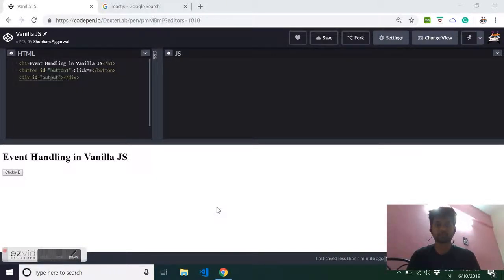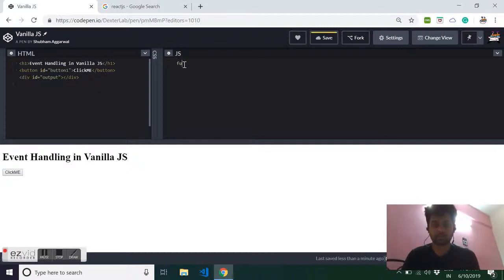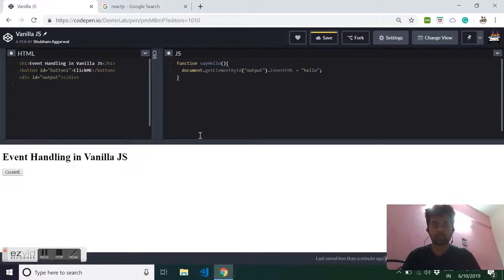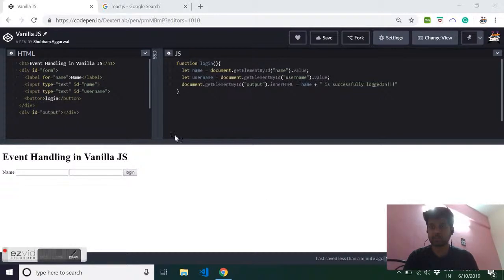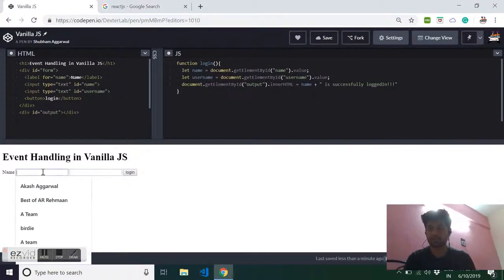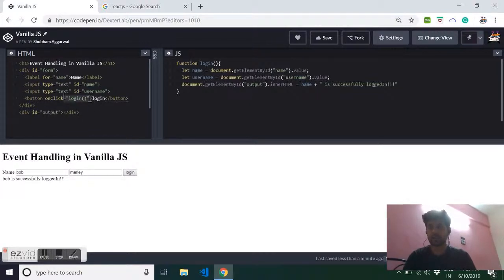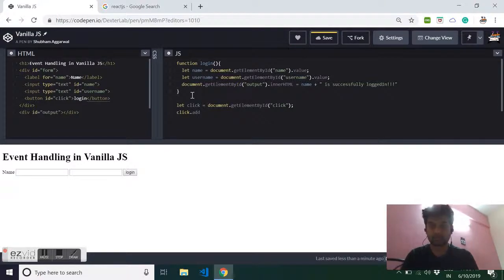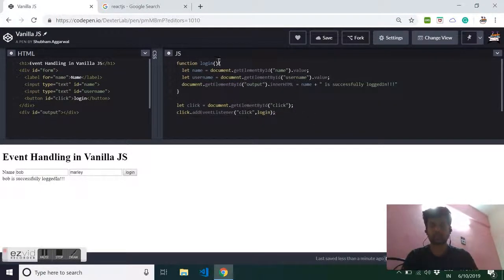Event handling in JavaScript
This video is in continuation of my tutorial series "How much Vanilla JS you need to know before learning any JS framework".